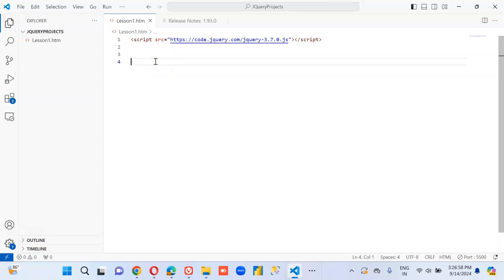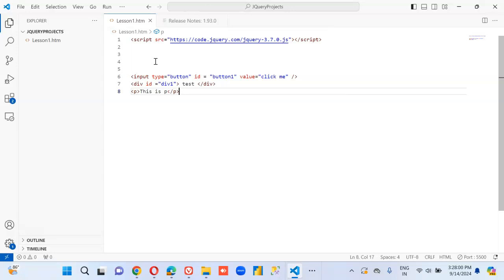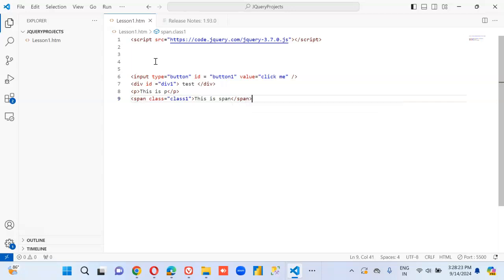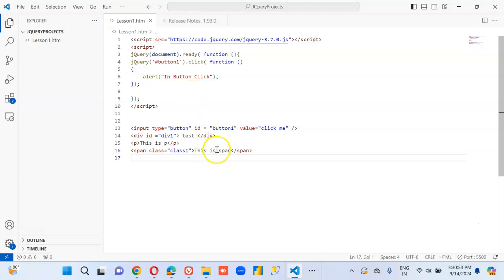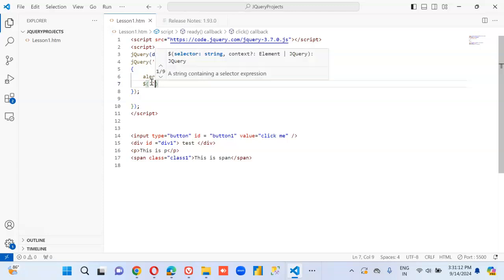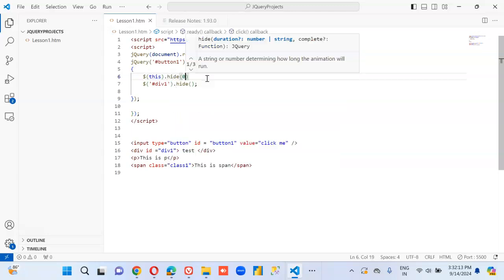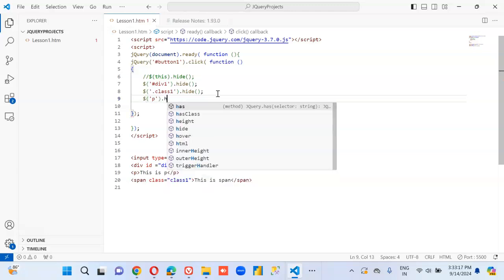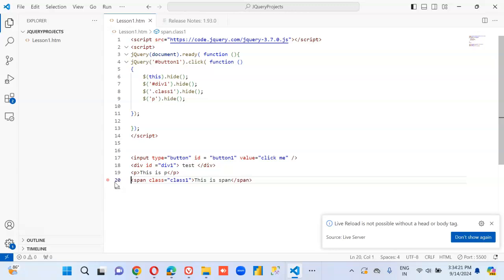Lesson5- Access elements using different attributes - JQuery 1000 Videos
Description-   Access elements using different attributes - 5/1000 JQuery Videos